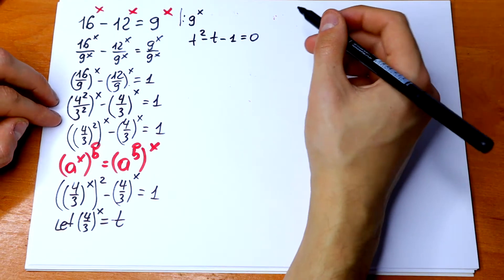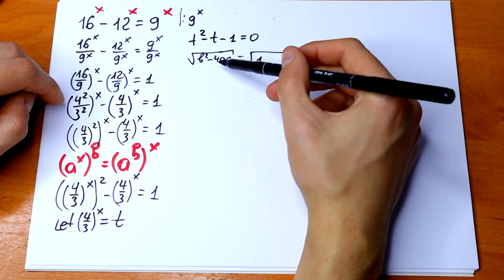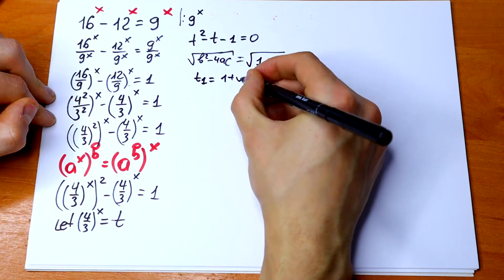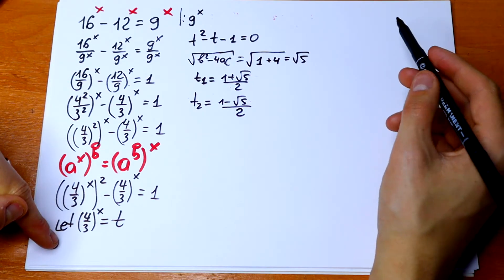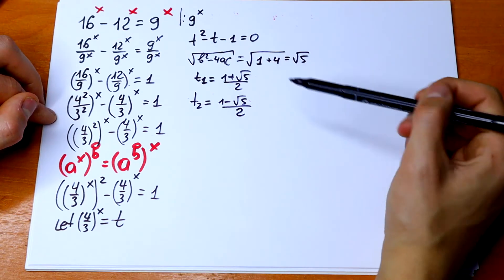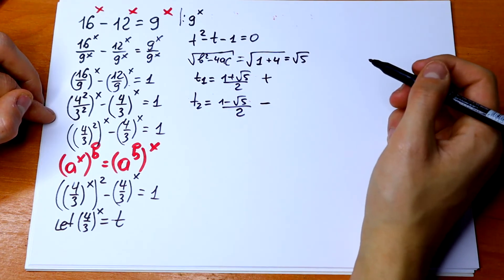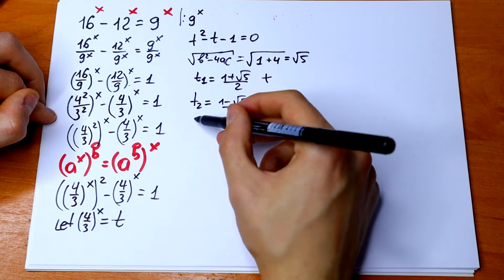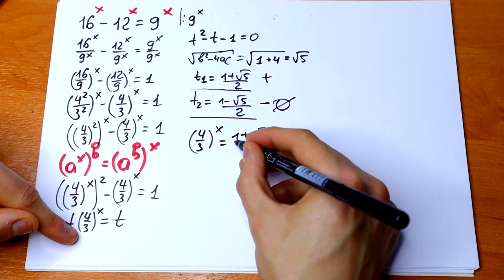A Perfect Olympiad Maths Problem From Romania, Can You Solve This? @mathsmood​